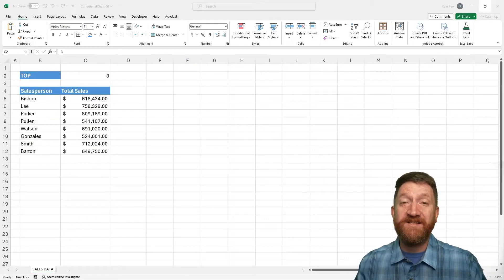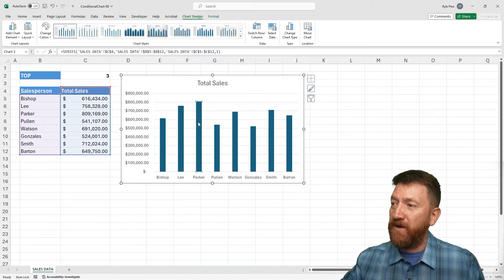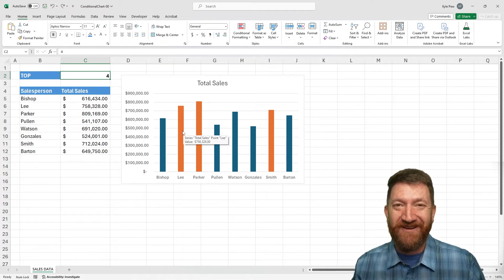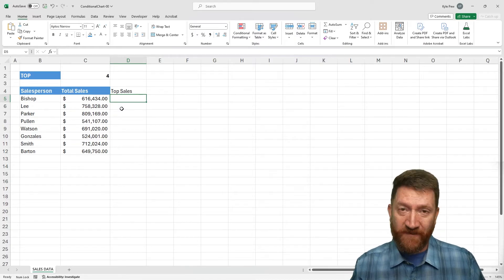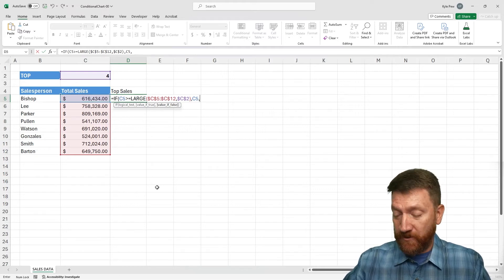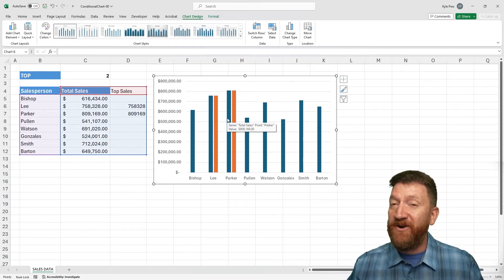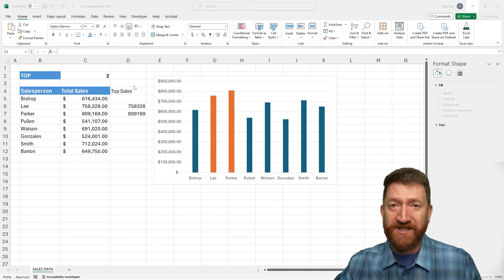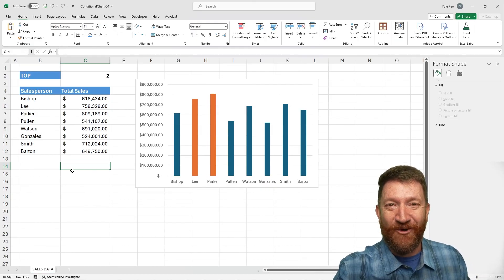Apply Conditional Formatting to Microsoft Excel Charts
By combining an Excel IF() function with the LARGE() function you can quickly apply "Conditional Formatting" to an Excel Chart.

EXCEL COURSES
Excel Personal Finances